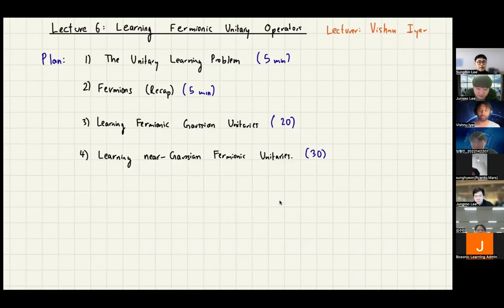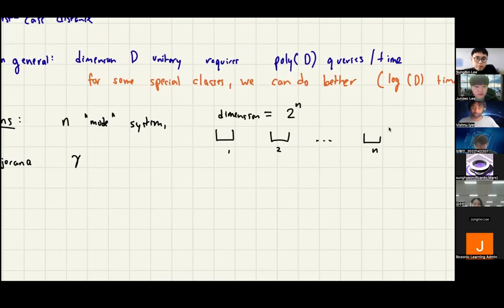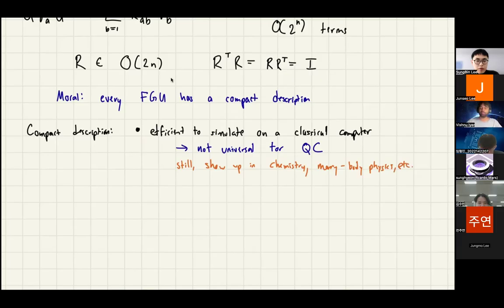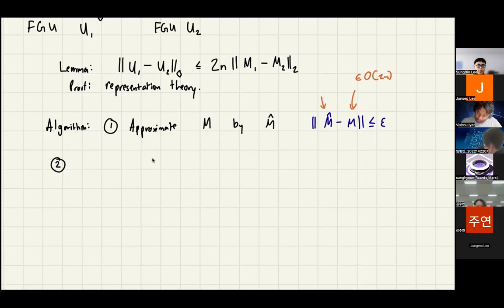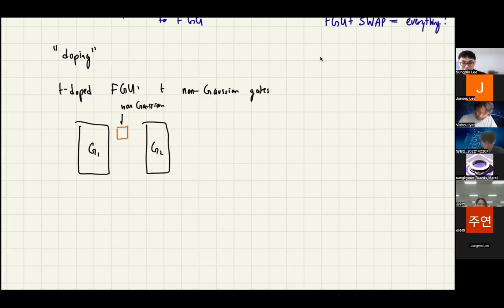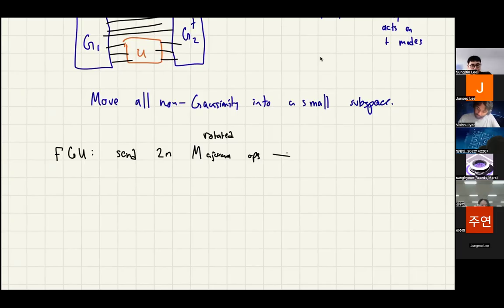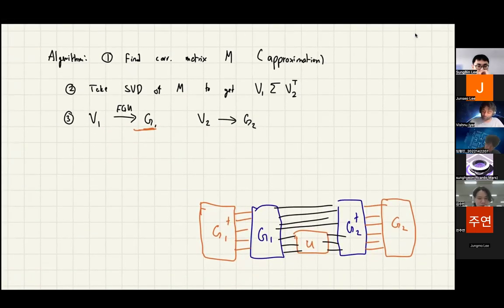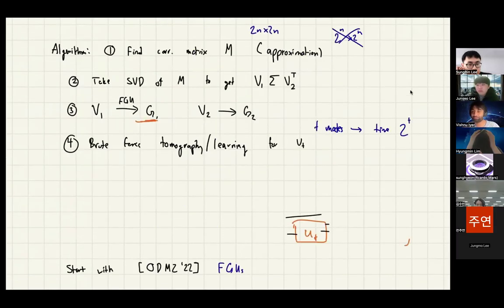Lecture 6: Learning t-Doped Fermionic Unitaries (Vishnu Iyer)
Quantum Learning Theory for Bosonic and Fermionic Systems (Winter 2026)

This winter school provides a focused introduction to quantum learning theory for bosonic and continuous-variable (CV) systems. Quantum learning theory seeks to understand how efficiently information can be extracted from quantum systems, yet most rigorous guarantees have traditionally been developed in finite-dimensional settings. In contrast, many experimental platforms, particularly those in quantum optics, operate in infinite-dimensional Hilbert spaces where theoretical learning guarantees have remained comparatively underdeveloped.

Recent progress has begun to close this gap by introducing new techniques for learning bosonic states, unitaries, and Hamiltonians under physically realistic constraints. The program will present these developments, explain the conceptual tools that drive them, and highlight emerging open directions at the interface of CV quantum information and quantum learning theory. In addition to bosonic systems, the school will also discuss several related results for fermionic systems.